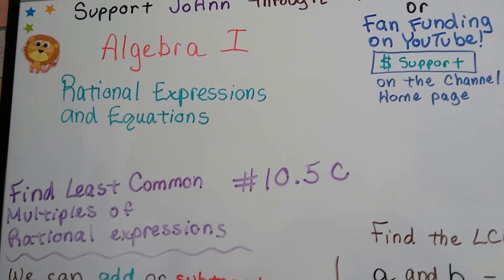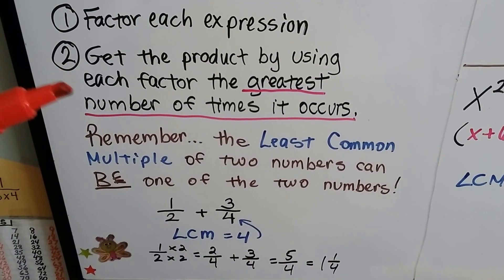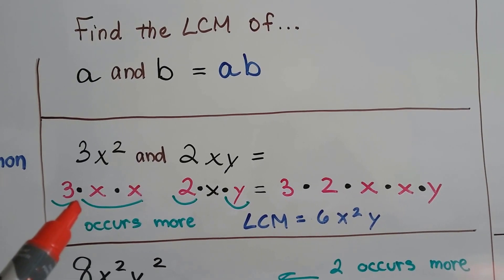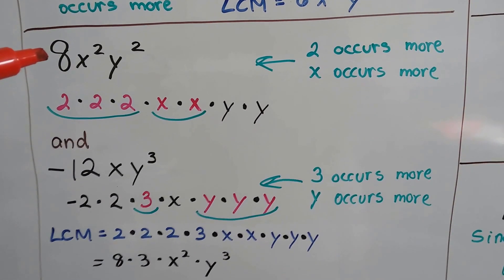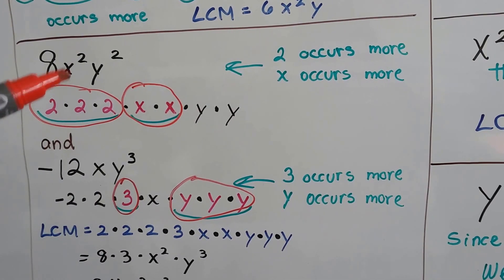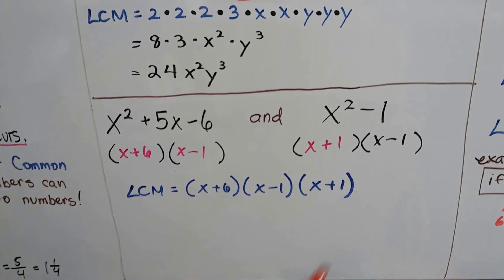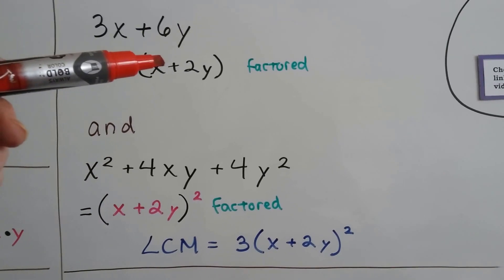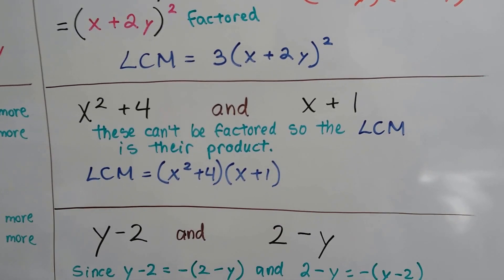Algebra I #10.5c, Find the LCM, Least Common Multiple of Rational expressions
An explanation of how to find the least common multiple of a rational expression so we can add or subtract rational expressions.   #10.5c